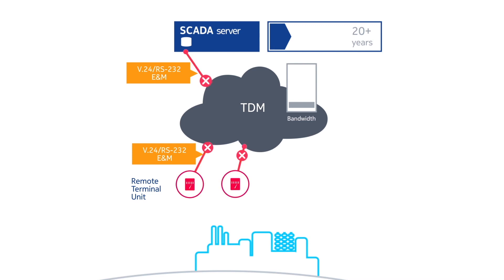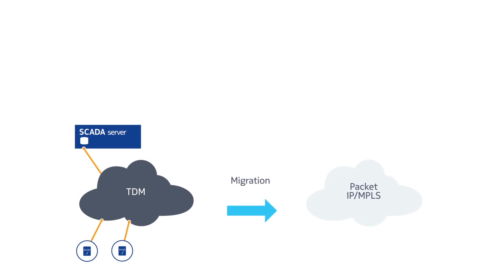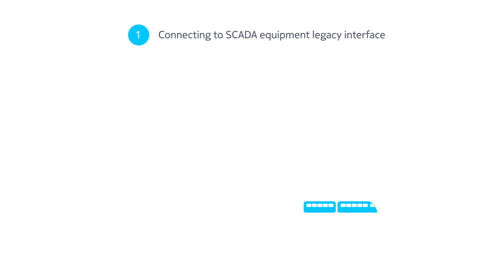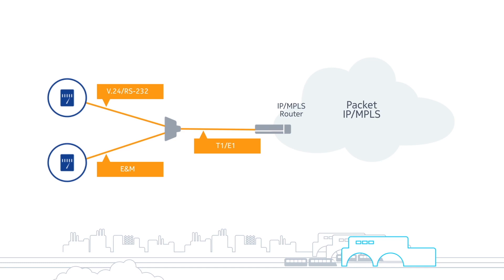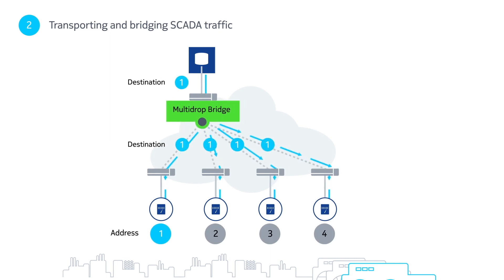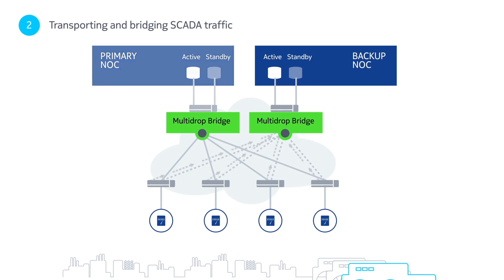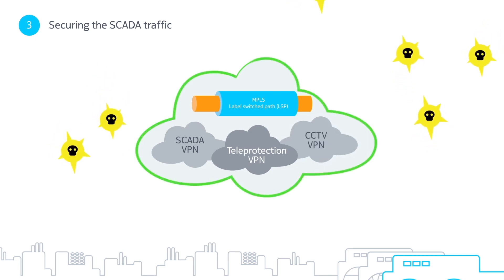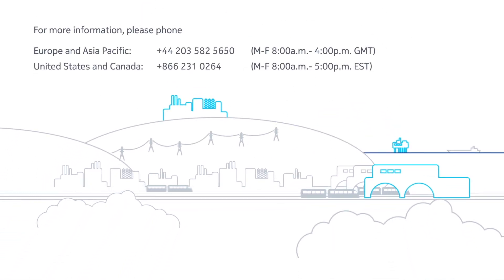Enabling legacy SCADA migration to IP/MPLS networks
SCADA is the mission-critical system that industries such as power utilities, transportation, oil and gas, rely on for safe, smooth operations management. With TDM networking being discontinued, legacy SCADA systems are being migrated onto IP/MPLS networks - the next generation packet based networking technology. Nokia’s extensive experience and unique solutions help simplify the path to full SCADA migration.